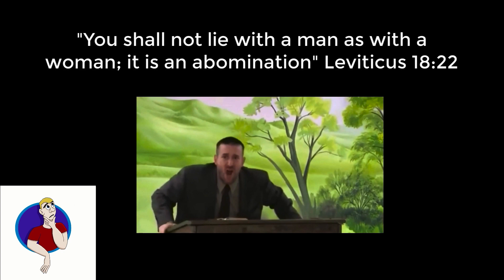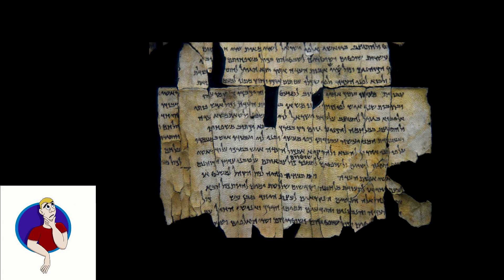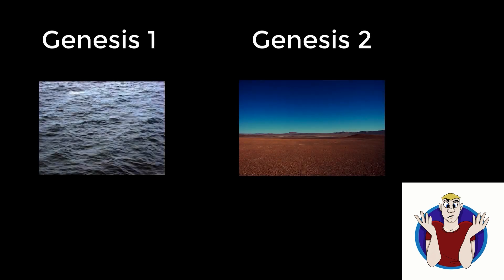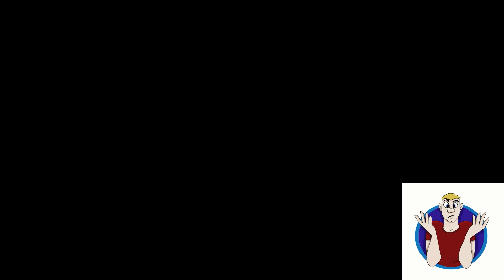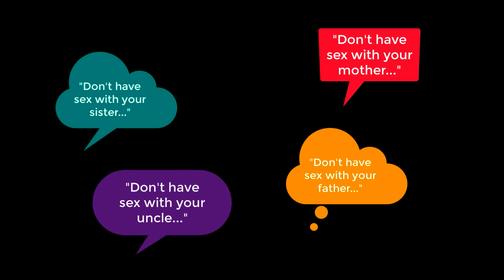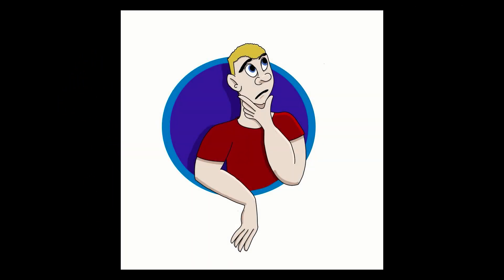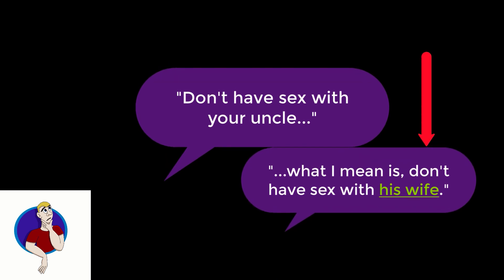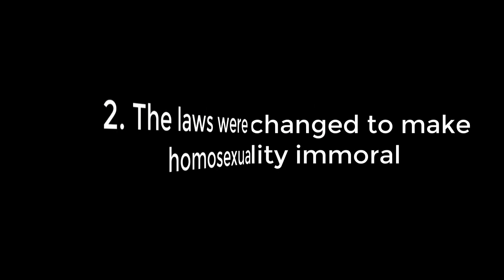Homosexuality and the Bible: Originally Condoned, not Condemned? (Summary)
People often turn to the Bible to justify and explain homophobia, arguing that it is a sin, and in this video Dr. Josh summarizes recent research by Dr. Idan Dershowitz (see article details below in description), who argues that the original text of Leviticus implicitly condoned homosexuality.

NEW BOOK! Did the Old Testament Endorse Slavery? Second Revised and Expanded Edition

Books by Digital Hammurabi Press:
NEW!
The Atheist Handbook to the Old Testament
Joshua Bowen (2021)

Learn to Read Ancient Sumerian for the Absolute Beginner
Joshua Bowen & Megan Lewis (2020)

Did the Old Testament Endorse Slavery?

Learning to Pray in a Dead Language: Education and Invocation in Ancient Sumerian
Joshua Bowen (2020)

Dr. Idan Dershowitz
Revealing Nakedness and Concealing Homosexual Intercourse: Legal and Lexical Evolution in Leviticus 18: Prepublication, available on Academia.edu and will be published in 'Hebrew Bible and Ancient Israel', vol. 6, 2017.